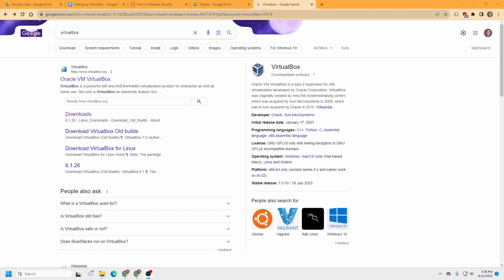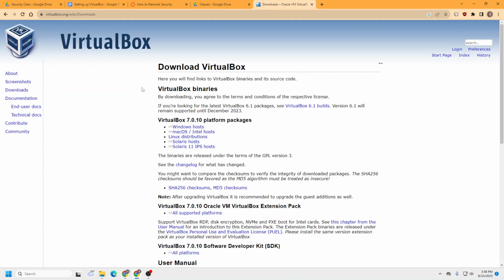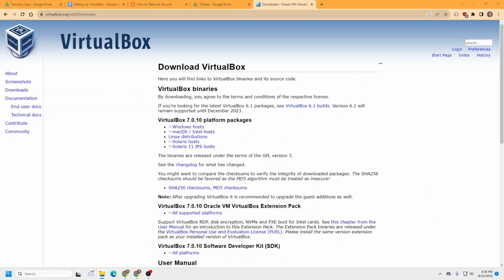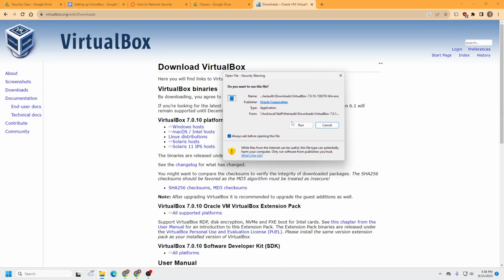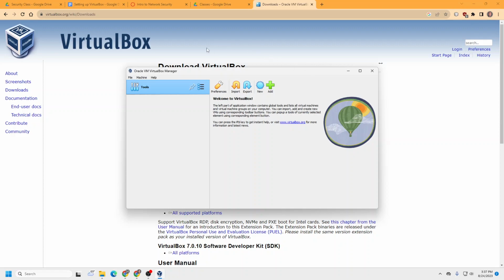VirtualBox Install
We will be using Virtual Box to do some projects. These are the directions to install the program. I recommend doing it as soon as possible.